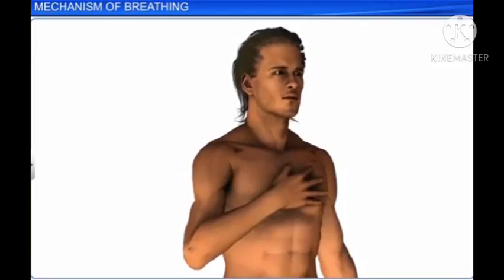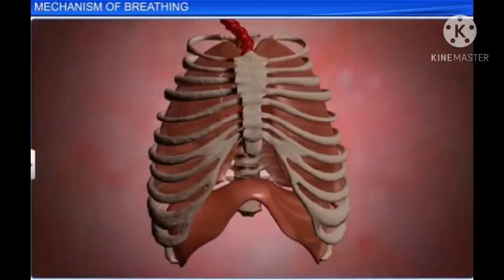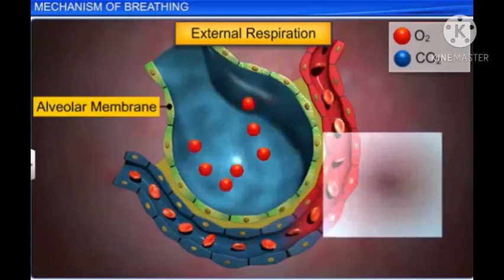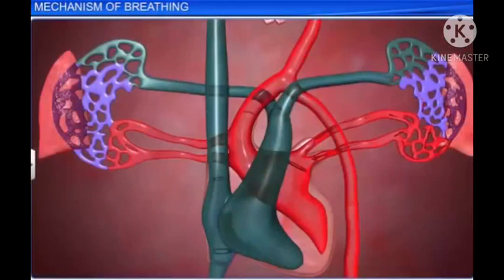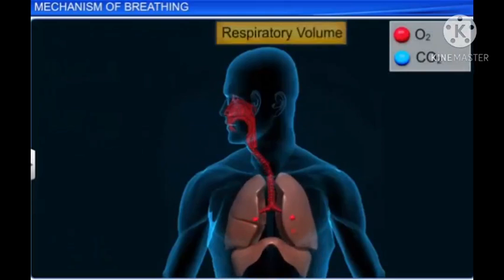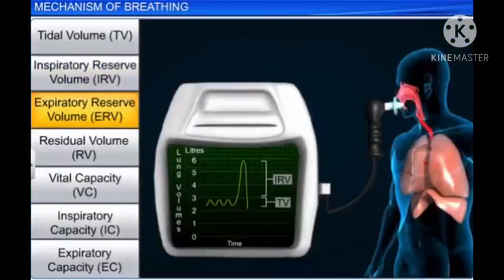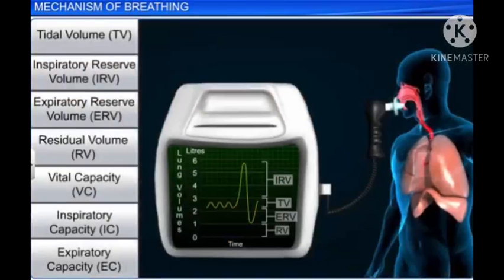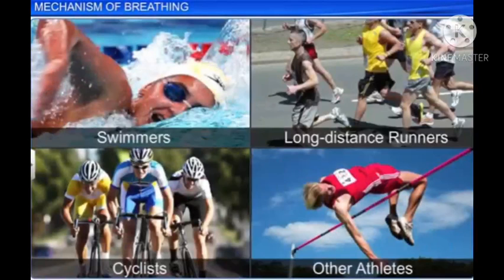Breathing and Exchange of Gases- Mechanical process of breathing